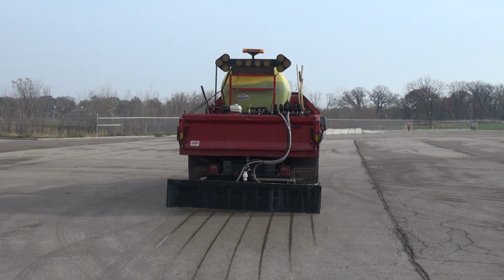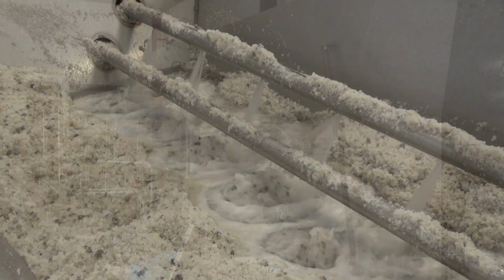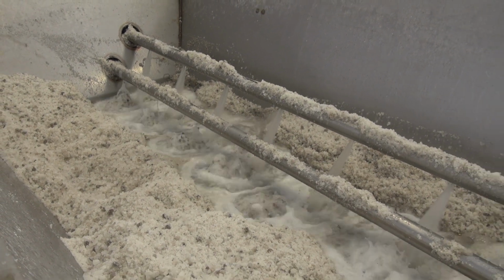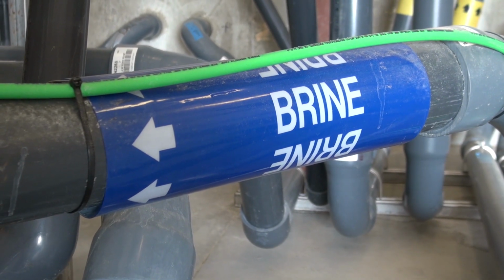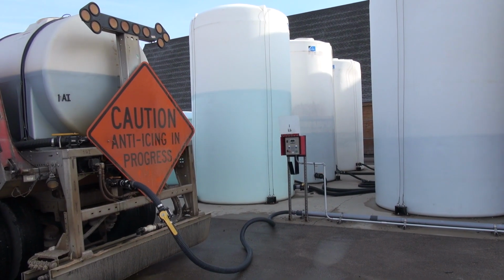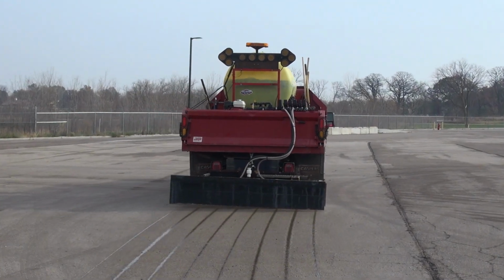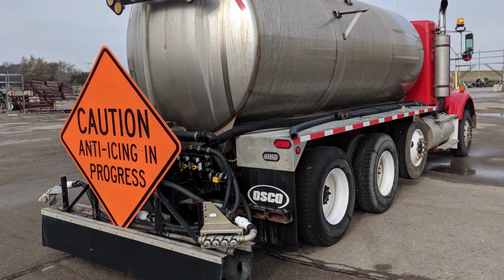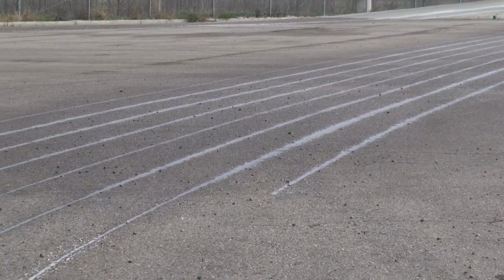Clearing Winter Highways: Using Less Salt and More Brine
The Wisconsin DOT is working with county highway maintenance departments throughout the state to use more liquid brine when fighting winter storms.

Visit Wisconsindot.gov for more information about Winter Highway Maintenance.